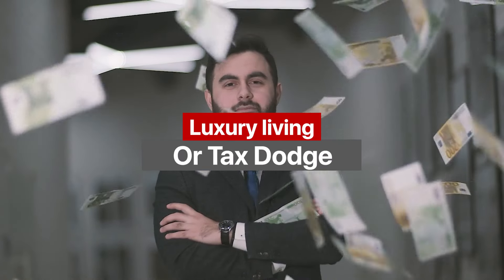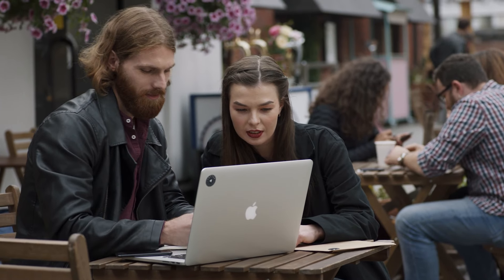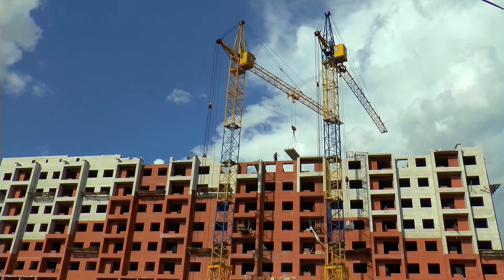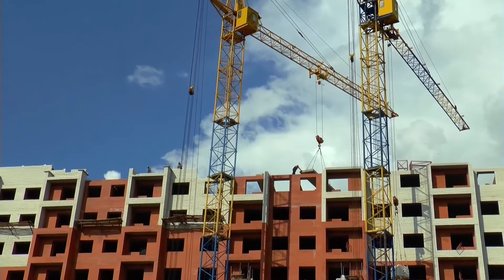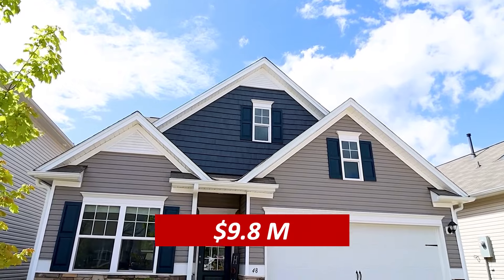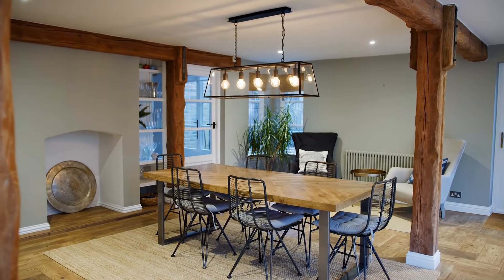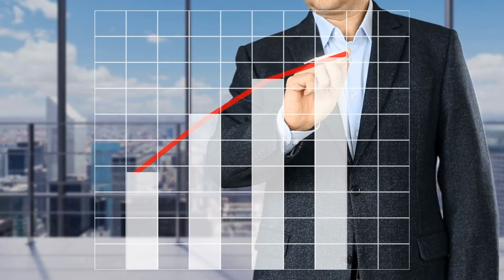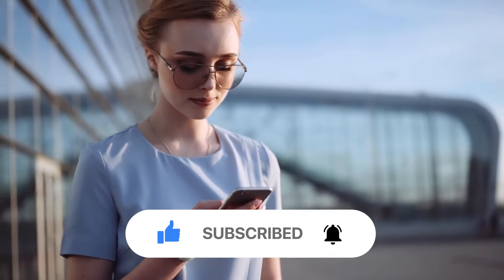Billionaire’s Row: Tax Scam Disguised as Luxury Living?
Billionaire's Row is a string of luxury apartment buildings in New York City built to cater to the worlds elite wealthy.  However while many of these apartments sit vacant, they are classified as "low-income housing"  in order to bring a tax benefit to the wealthy building owners.  In some cases they even purposely leave these vacant, just to avoid paying taxes for the entire building.

In this video we will discuss how these type of scams hurt our economy, take away real options for affordable housing for those in need and how we can push law makers to fix this broken system.

LANDLORDS! If you are tired of trying to manage it all spreadsheets, step into the 21st century with Avail Online Landlord Management Tools!

With Avail you can advertise your rental property listing across a dozen sites, screen tenants with background and credit checks, create and manage online Rental Applications, Digital Leases with templates for your local area, a tenant portal as well so you can do online Rent Collection, Autopay option for Tenants, Auto-populate your 1099-K tax form for taxes, Rental Property Accounting, Maintenance Tracking and much more can all be managed right an app on your phone or website!